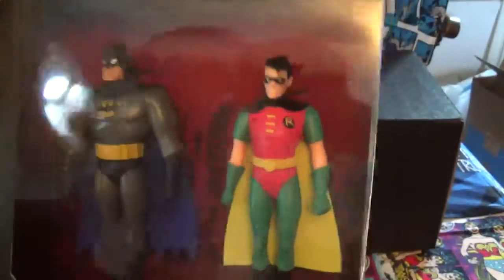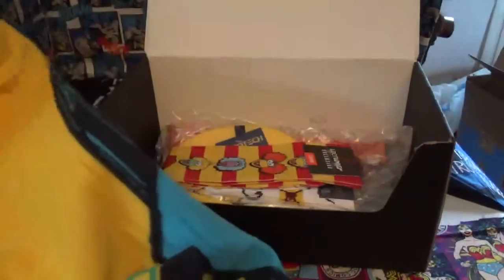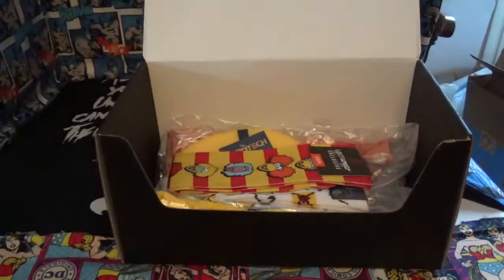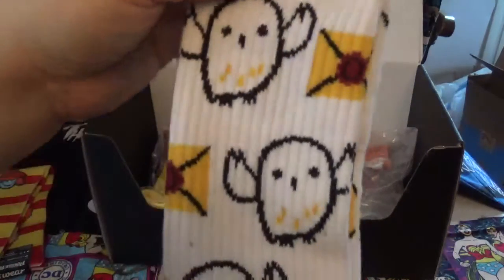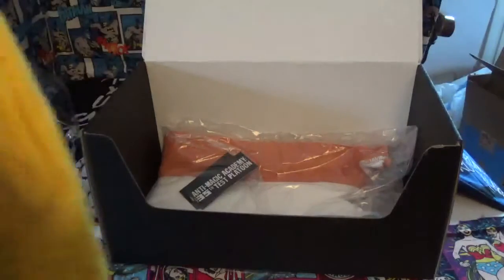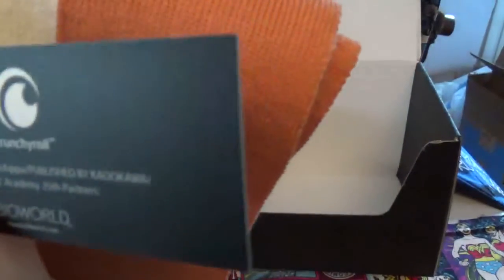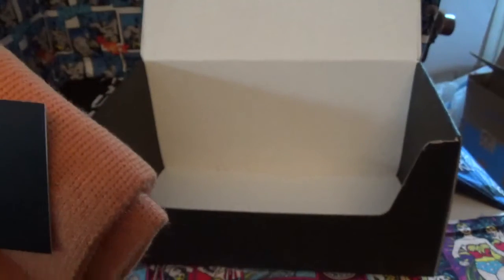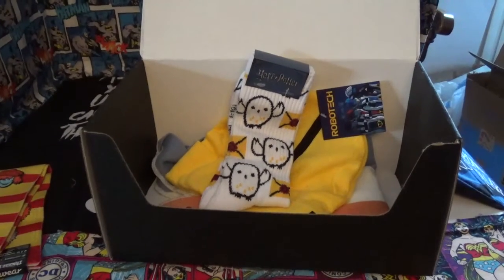Loot Crate cozy up bundle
mystery box review